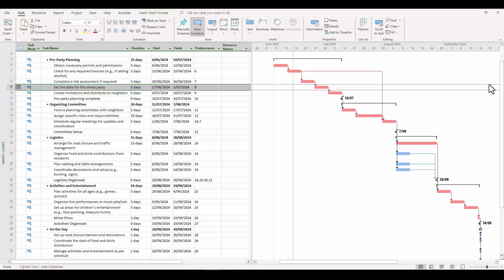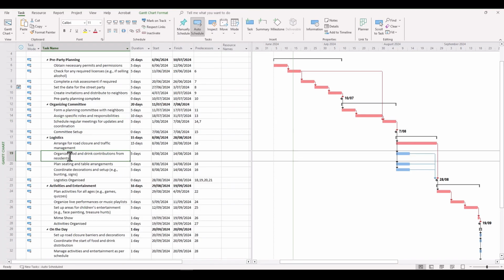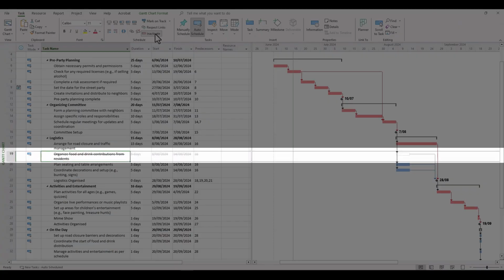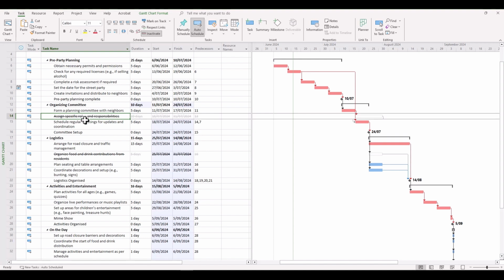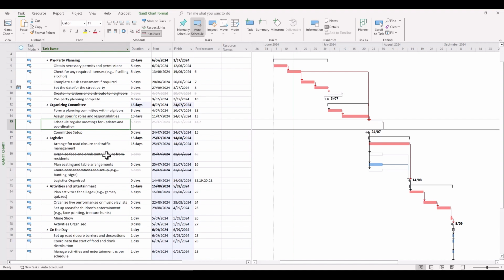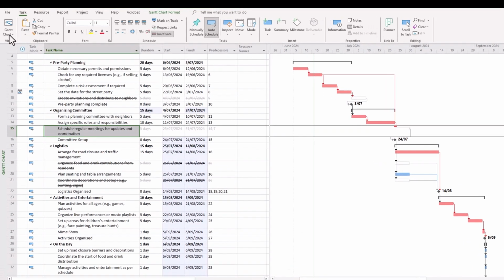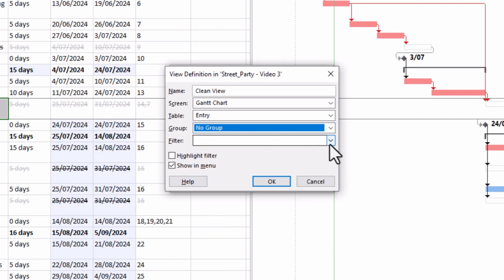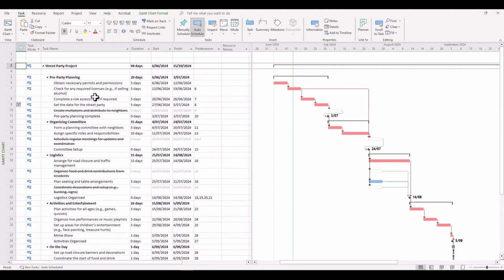#14 MS Project - Inactivate & Re-activate tasks - Why do it?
This is @PerformancewithProject. In this video, we delve into the features of inactivating and reactivating tasks in Microsoft Project.

What You’ll Learn:

Inactivating Tasks: Discover how to temporarily disable tasks without deleting them, allowing you to experiment with different project scenarios.

Reactivating Tasks: Learn how to bring inactive tasks back to life, ensuring your project plan remains flexible and adaptable.

Benefits: Understand the advantages of inactivating tasks, such as maintaining historical data, simplifying project tracking, and improving resource management.

Tidying Up Your Schedule: Get tips on how to clean up your project schedule by creating a new view that focuses on active tasks, making it easier to manage and review your project plan.

Whether you’re a project management novice or a seasoned pro, this tutorial will help you optimize your project planning and execution.